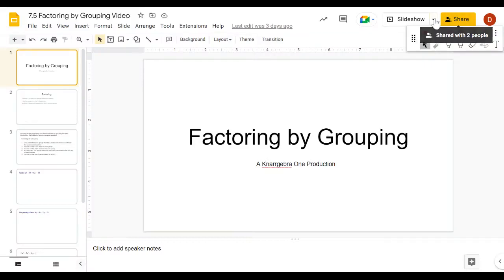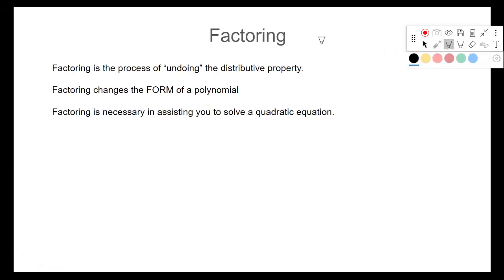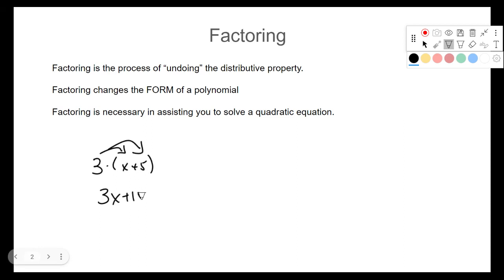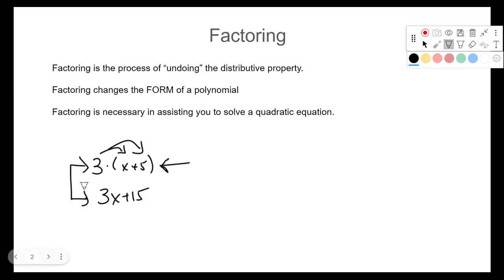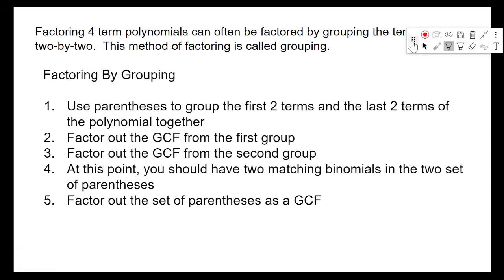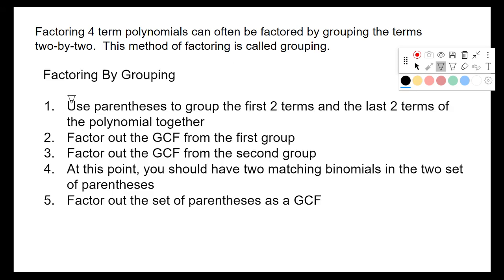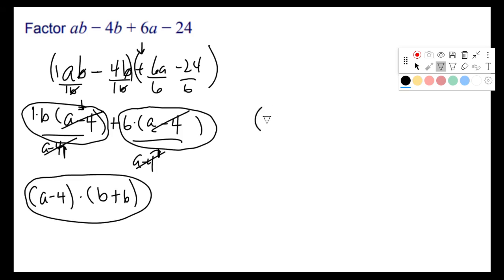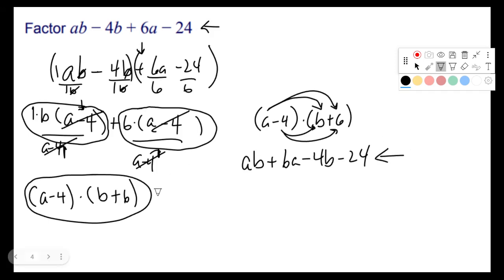Factoring by Grouping